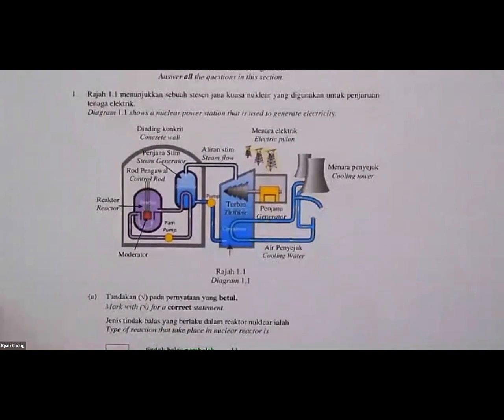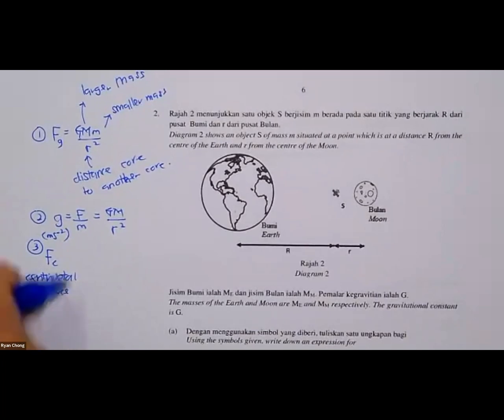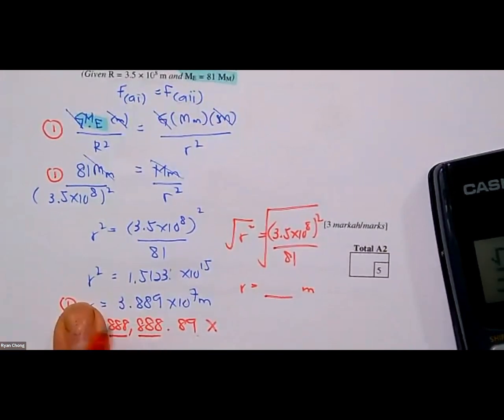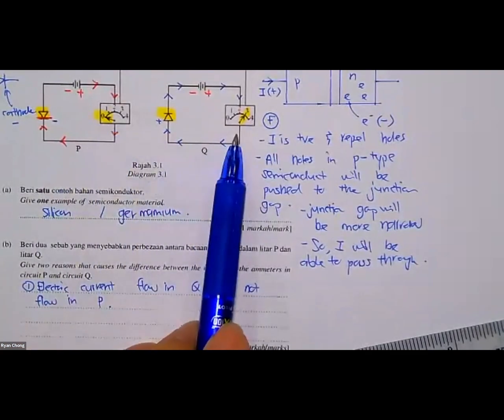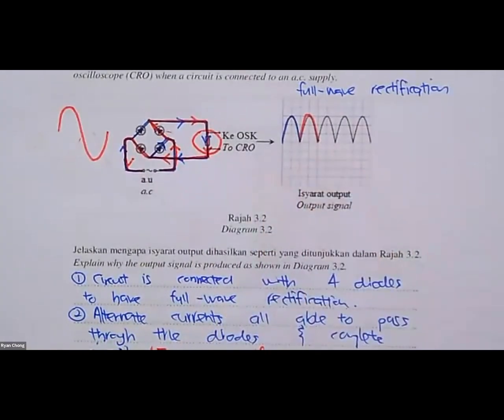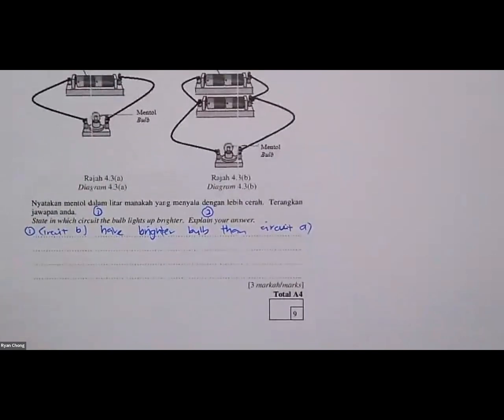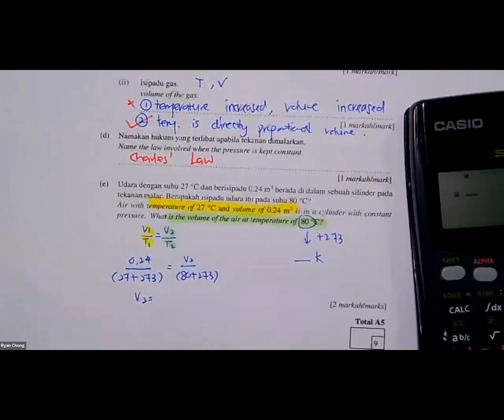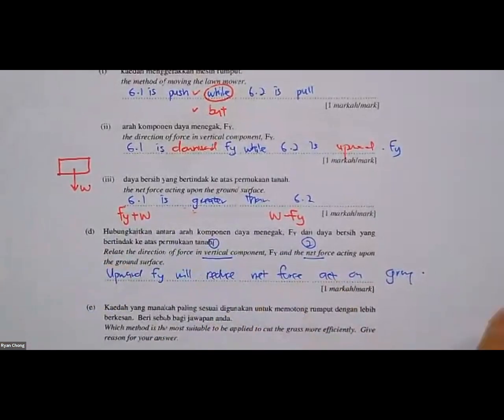SPM SUPERB INTENSIVE CLASS PHYSIC 1 (SCS EDUCATION)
Are you ready for SPM?

SCS Education is a well-known one-stop educational service centre in Malaysia. We provide study pathway in local and overseas institutions.

Your Future, We Care!